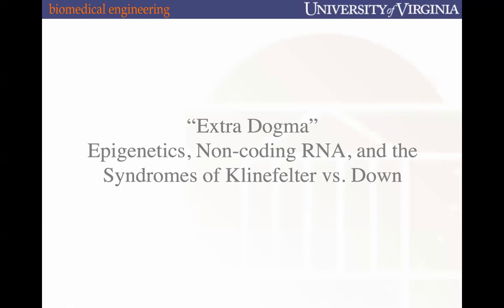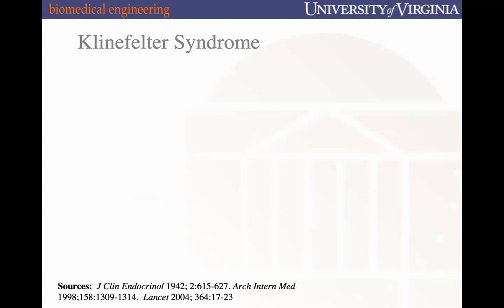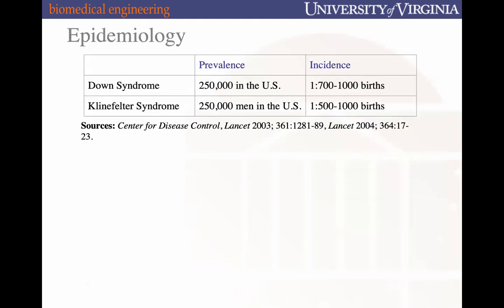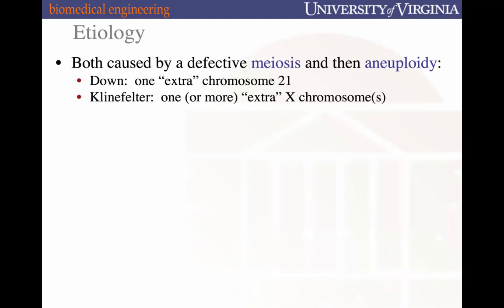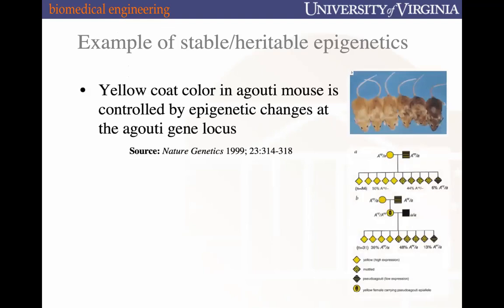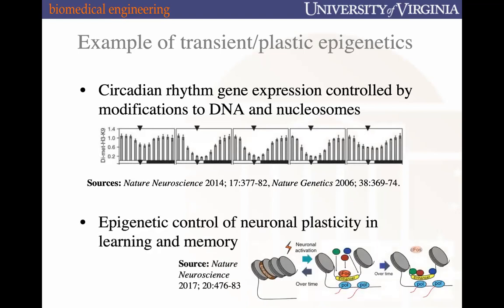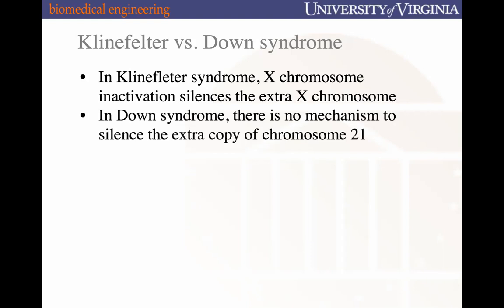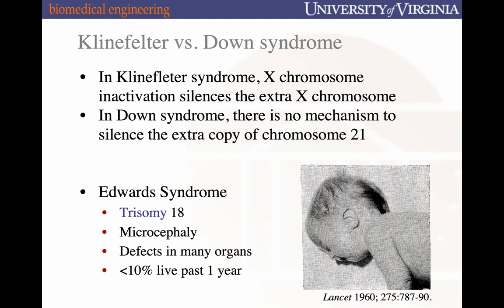BME2104 Lecture 19 Extra Dogma Spring 2022